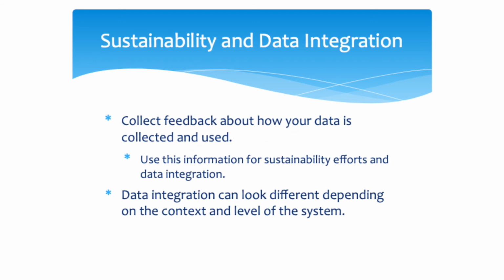Pulling it All Together in Your Program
○ Summary of the content of the videos
○ Recommendations for next steps for programs interested in this work